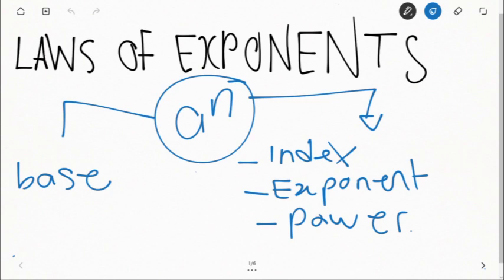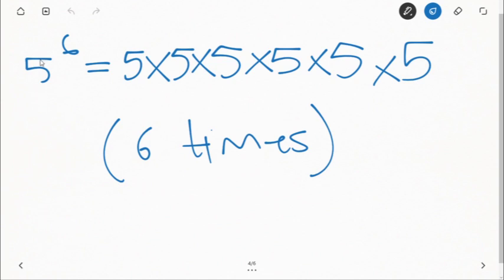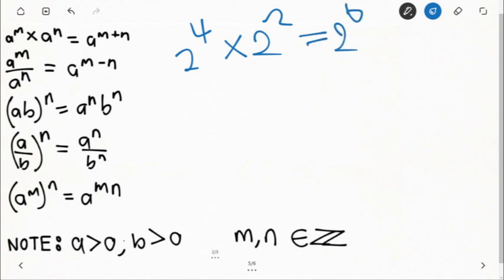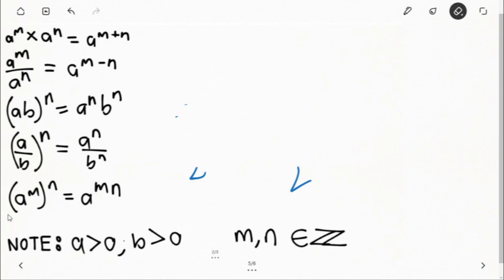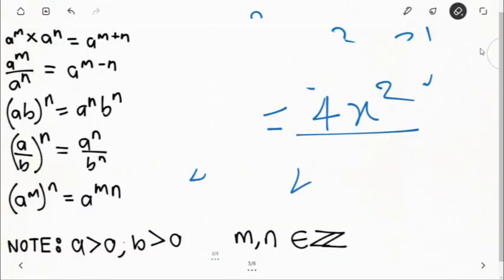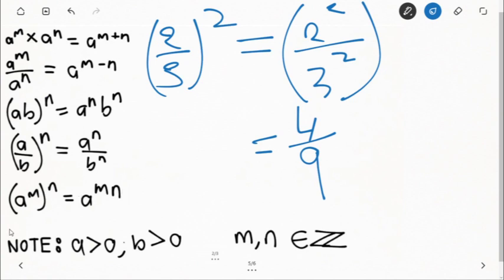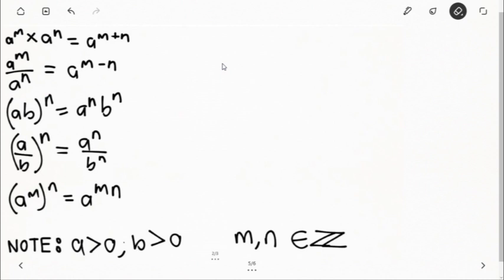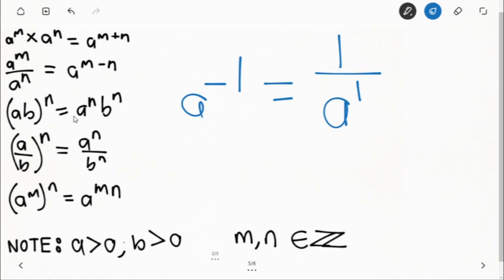Exponents and surds lesson 1/8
In this lesson, we are going to revise some of the most important laws of exponents that come up a lot in grade 12.

@The organic chemistry tutor
@Khan academy